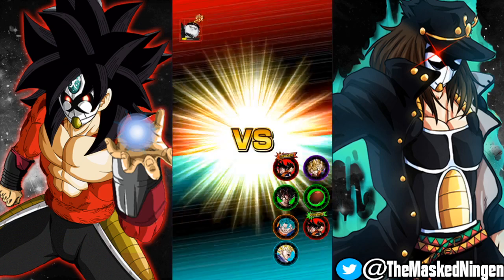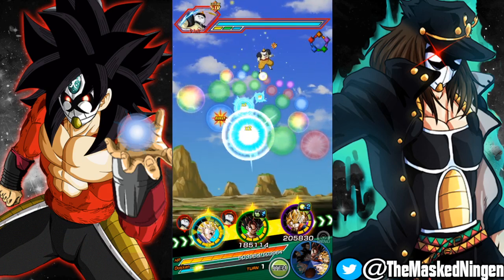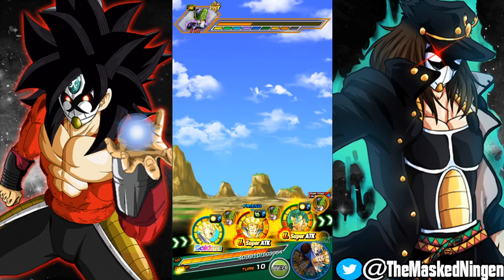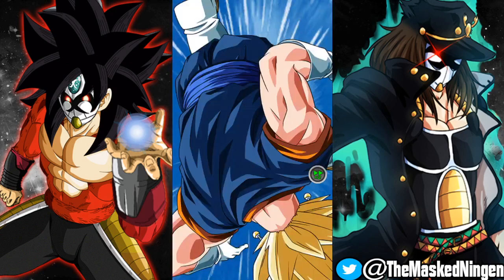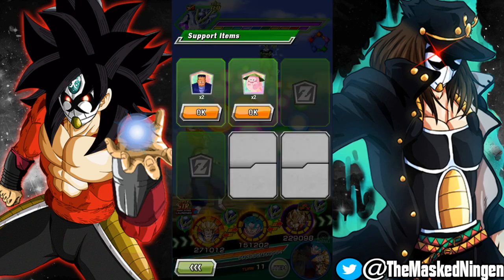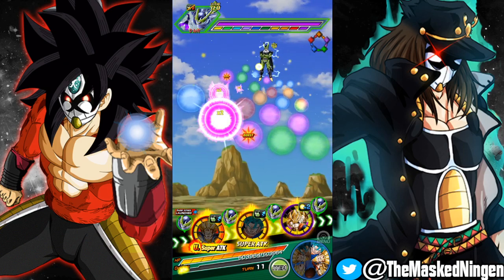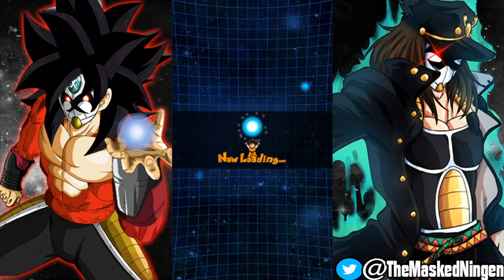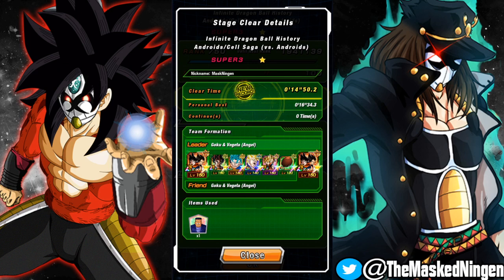TEAM YOSHA! FULL VEGITO TEAM RECYCLES THE ANDROIDS ON DRAGON BALL HISTORY! (DBZ Dokkan Battle)